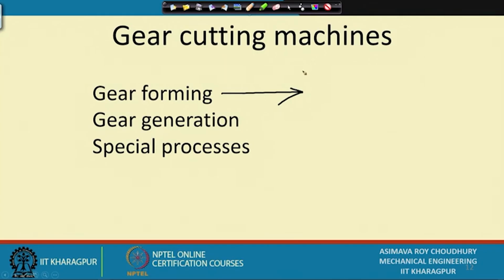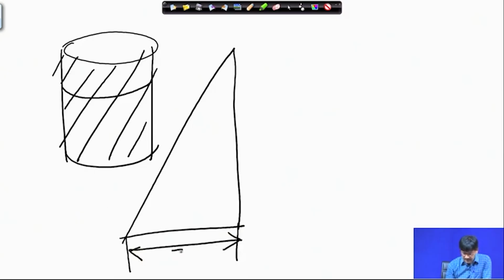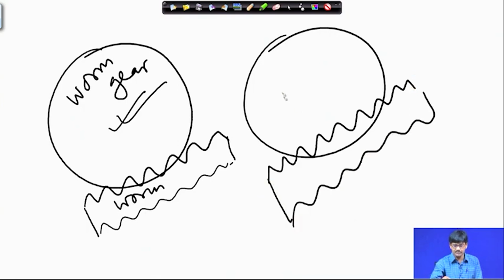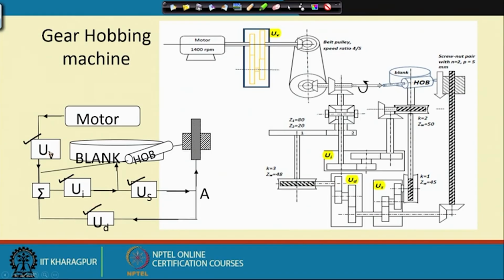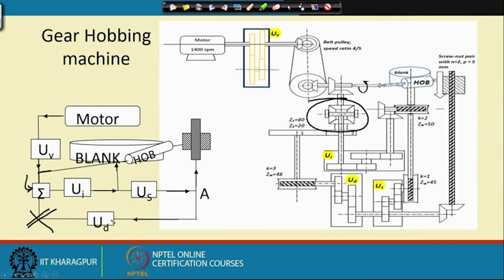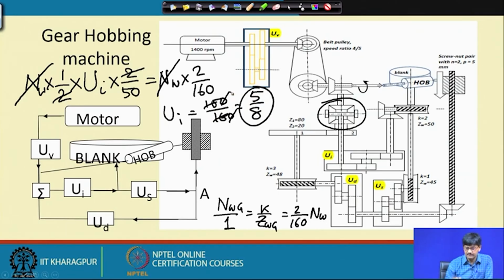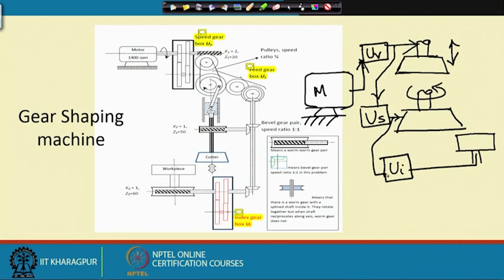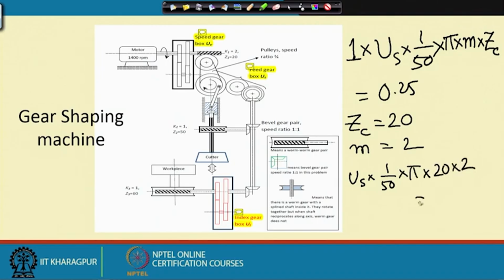Lec18: Gear cutting CNC and non traditional machining